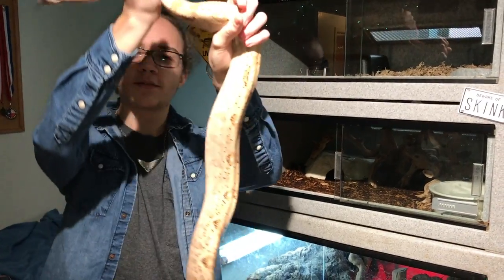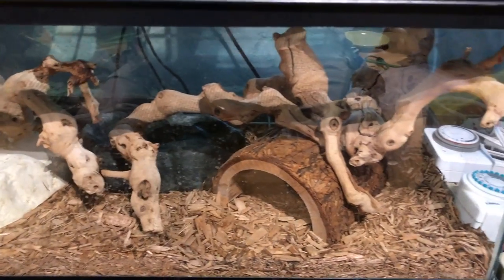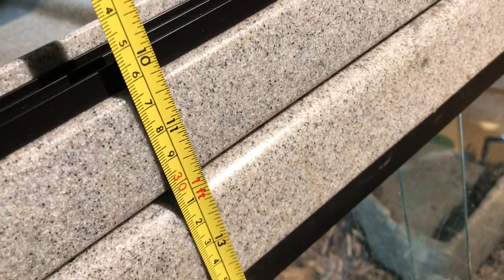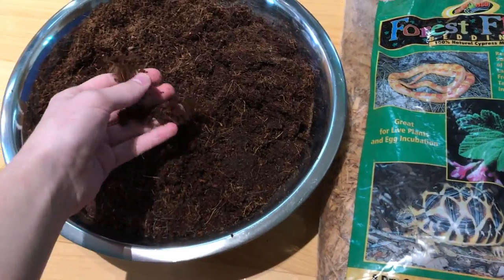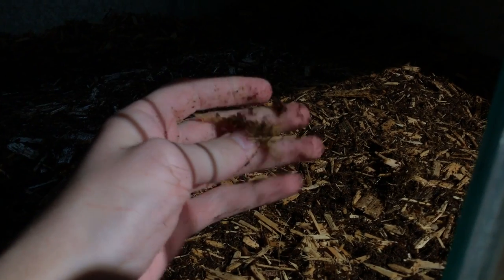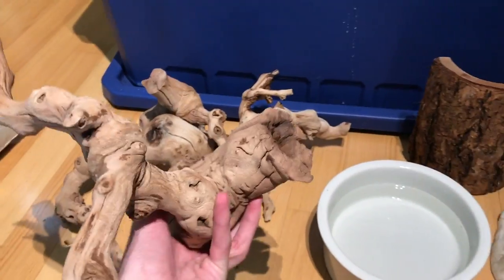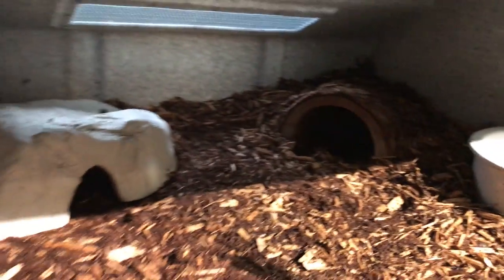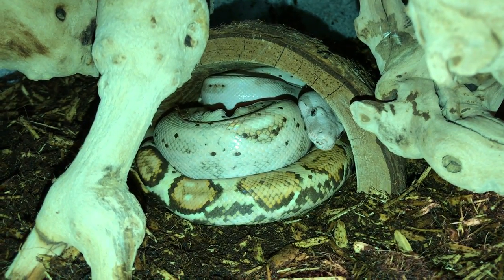How to Set Up a DWARF BOA CONSTRICTOR (Vision Cage Setup for Hog Island Boa)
Finally got Scylla into her Vision cage, meaning both of my constrictors are localized to one spot! The new location and setup should help make feeding and cleaning easier for me, so I went ahead and filmed the moving process for anyone to replicate! This sort of setup works for any appropriately-sized subspecies of Boa constrictor imperator, or a young B. constrictor constrictor.